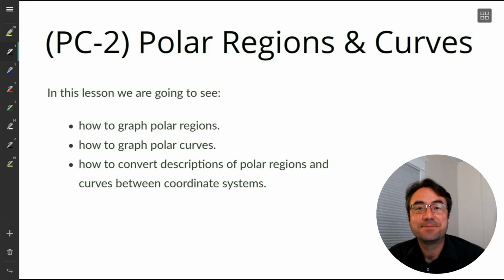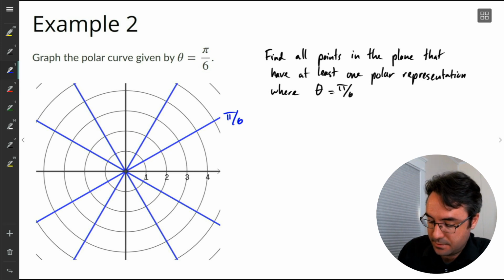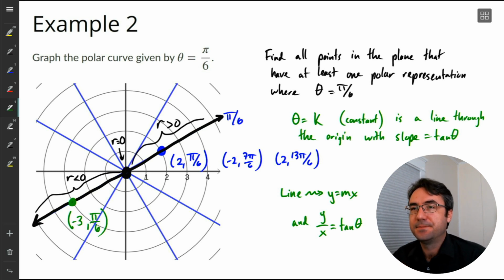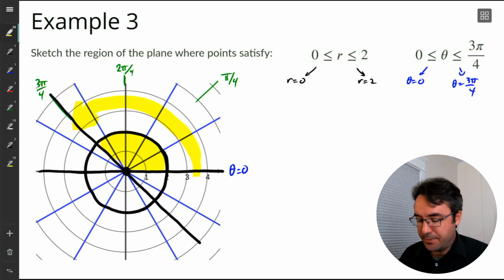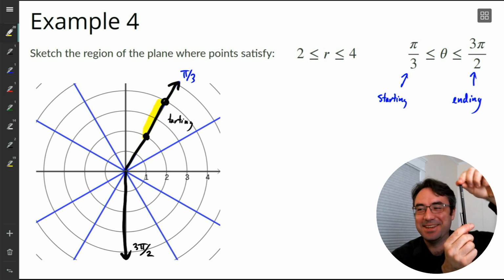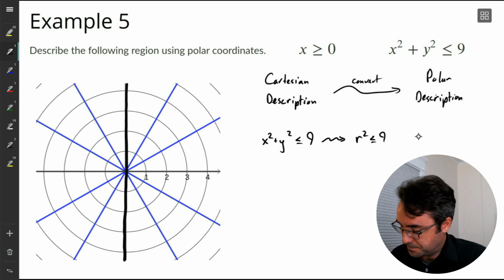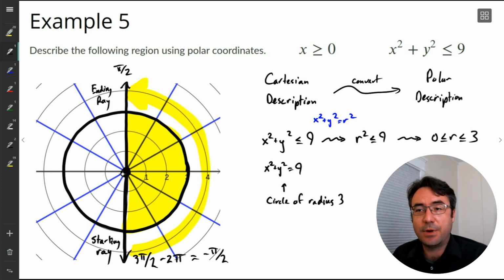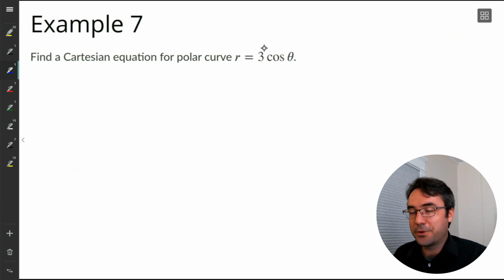MTH 142: Lesson 51 Polar Curves and Regions